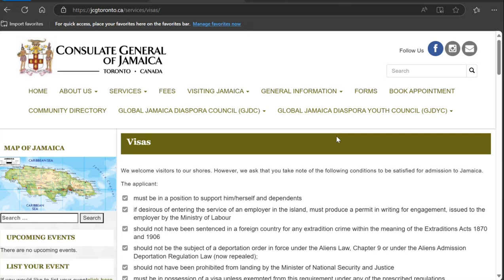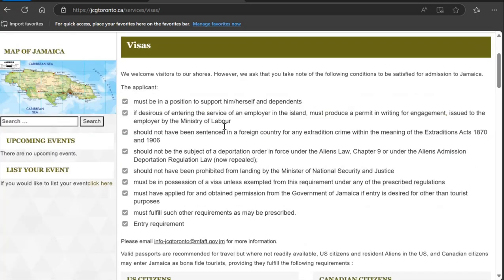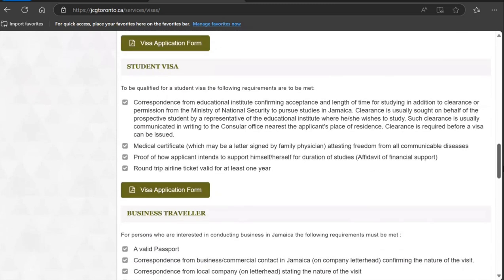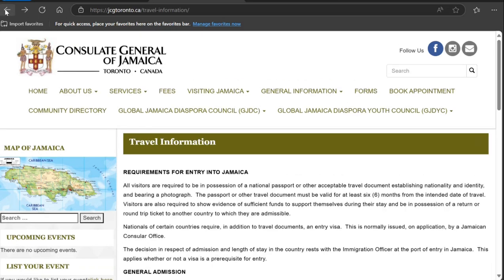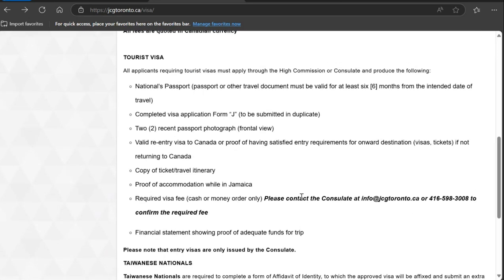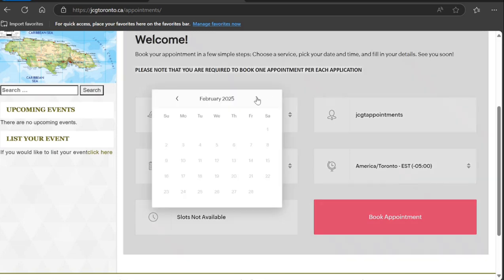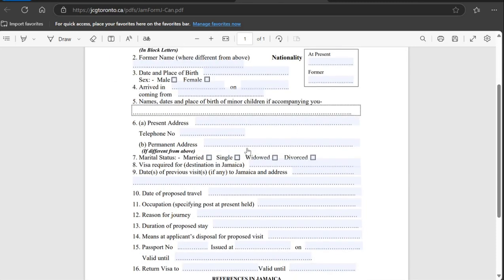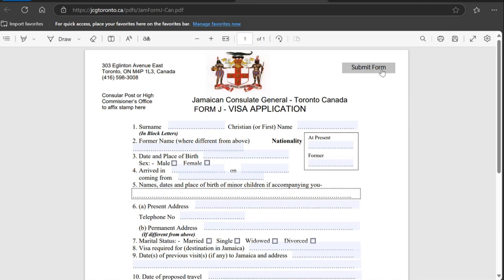How to Apply for a Jamaica Tourist Visa: A Step-by-Step Guide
In this video, we'll guide you through the entire process of applying for a Jamaica tourist visa. From gathering the necessary documents to submitting your application, we've got all the information you need to ensure a smooth and successful visa application.

In this video, you'll learn:
1. Who needs a Jamaica tourist visa and eligibility criteria
2. The required documents for the application
3. Step-by-step instructions for filling out the visa application form
4. How to submit your application
5. Tips for avoiding common mistakes during the application process
6. What to expect after submitting your application

Share your experiences and any questions in the comments below!